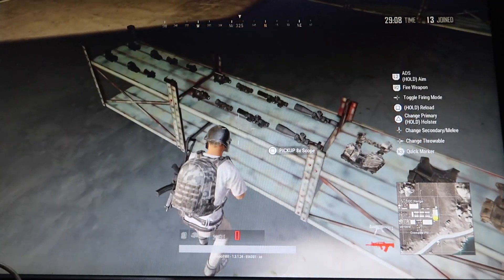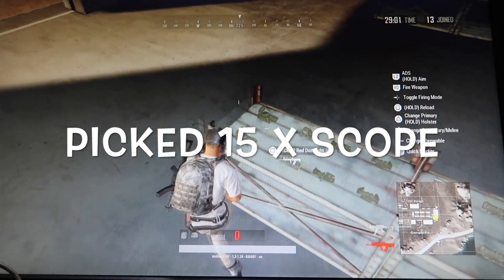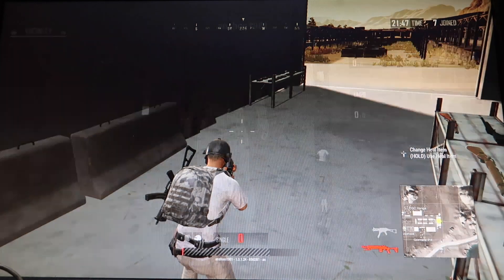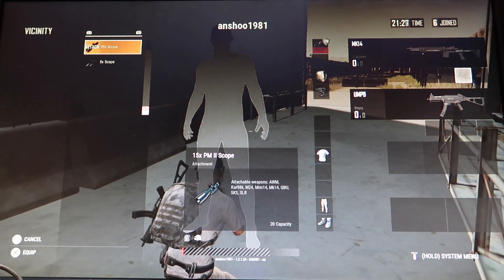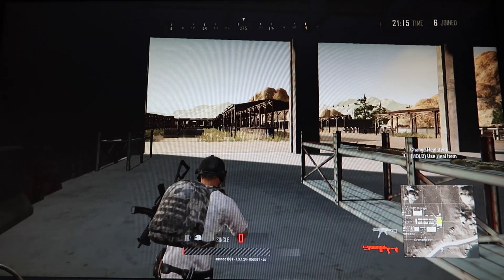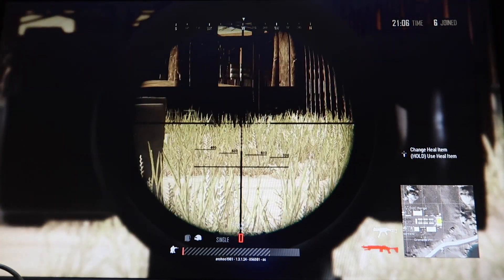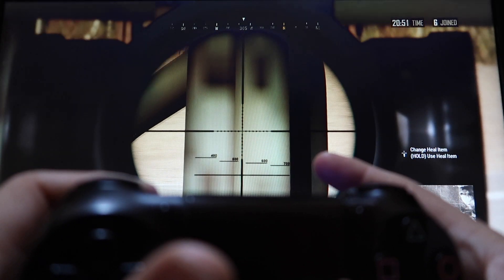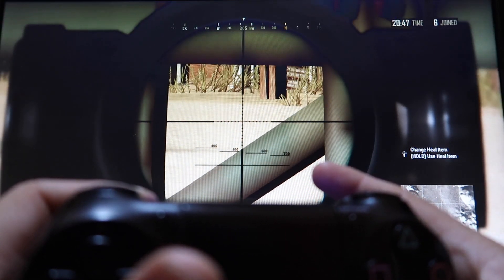How to use Scope in PUB G on PS4 console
This video is about how to actually use scopes in PUB G game on pS4 console. Its a trick...very easy but many of us don't know...so check out

Goole pay ID: anshoo.malhotra@oksbi

Microphones:
zoom h2n